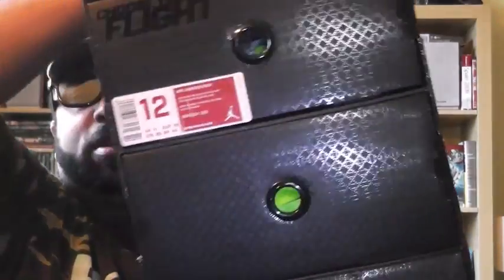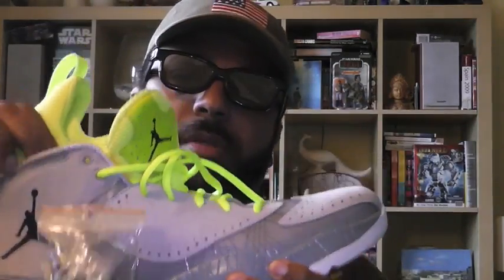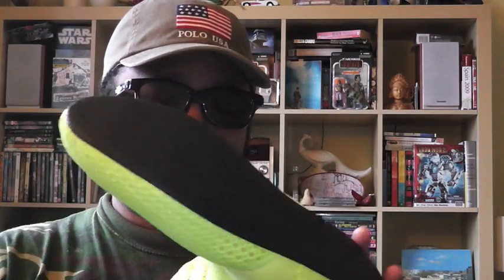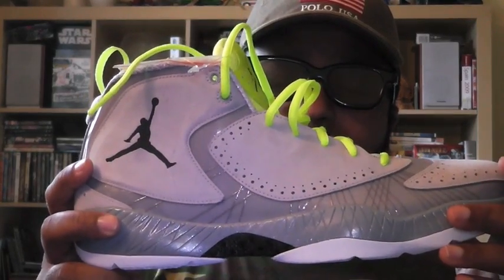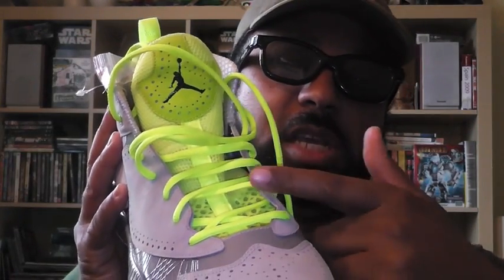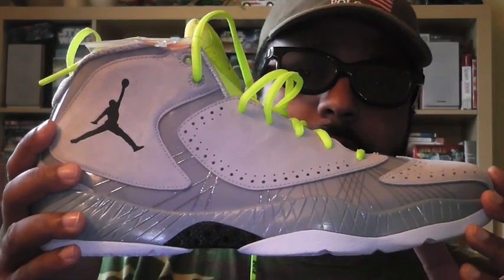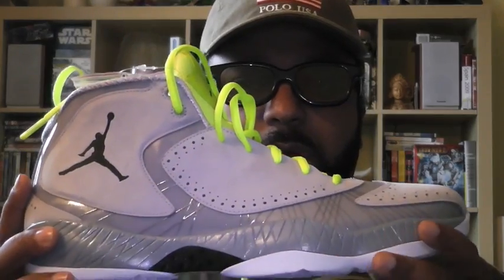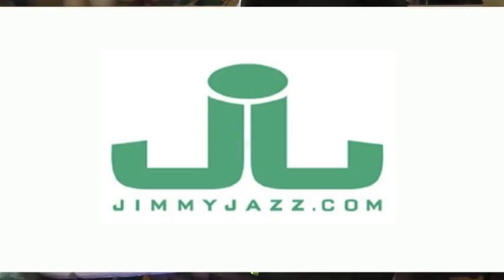SNEAKER FIENDS UNITE! - AIR JORDAN 2012 'COOL GREY NEON'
The Air Jordan 2012 easily has some of the greatest technology placed inside of a sneaker.

Three(3) different types of insoles.

Two(2) different types of sockliners.

One all new fresh to def shoe.